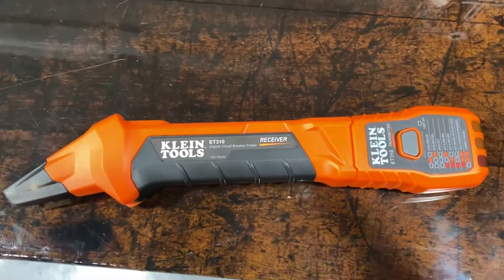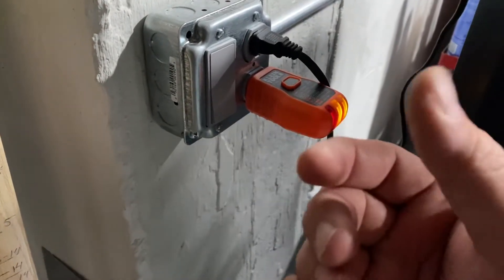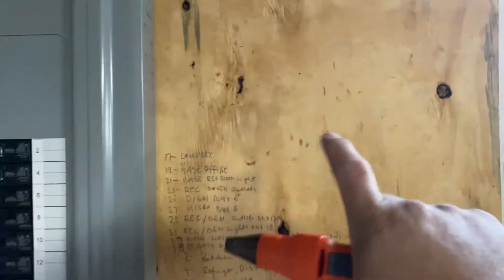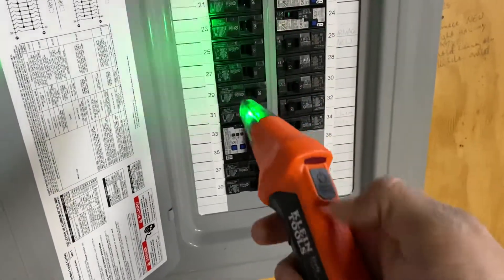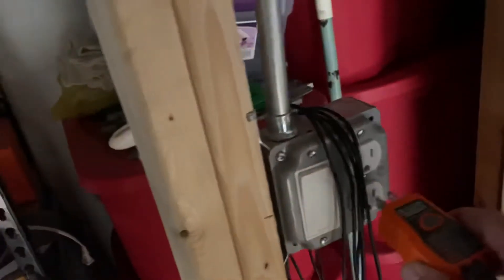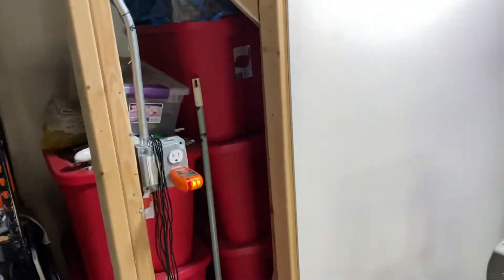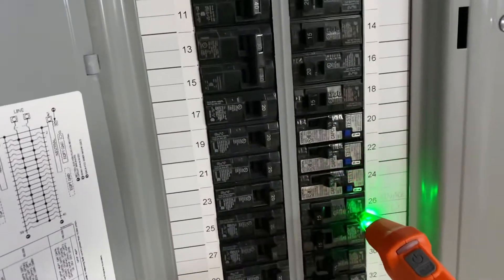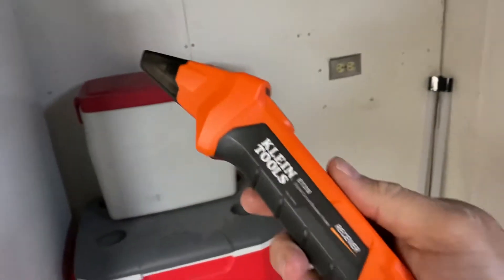Klein Circuit Finder ET310